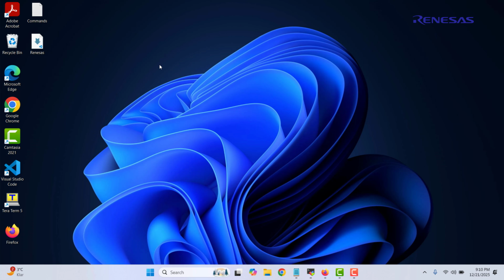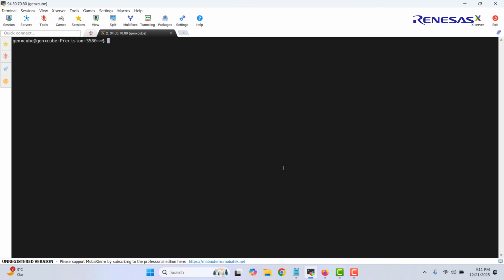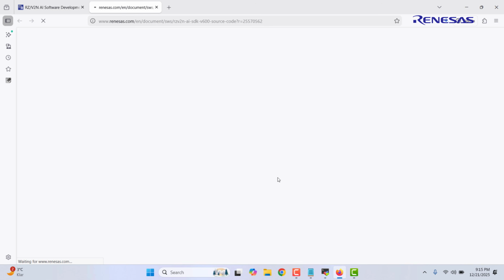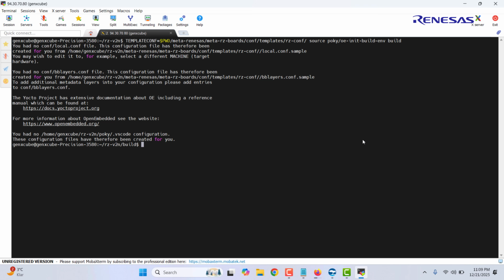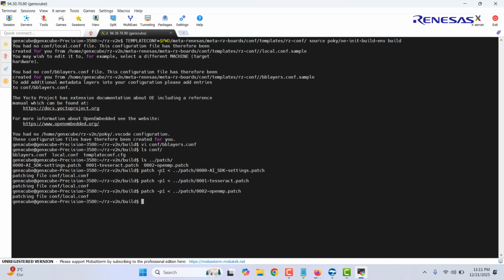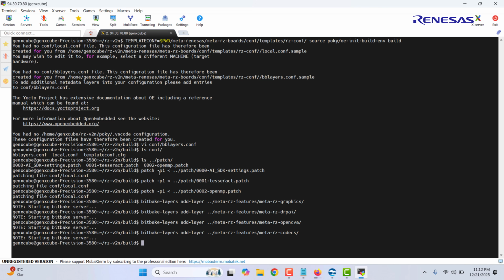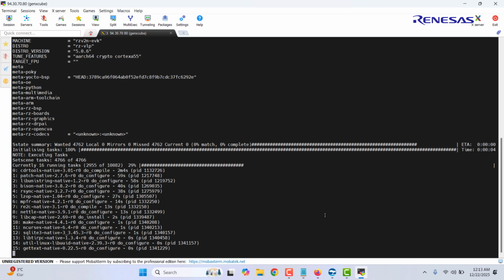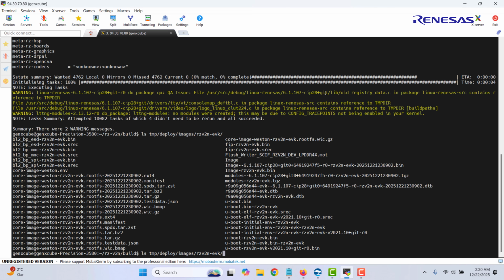How to Build Yocto Linux Image for RZ/V2N Evaluation Kit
Learn how to configure the Yocto build environment for the Renesas RZ/V2N evaluation kit and generate a Linux image. The process covers host setup, tool installation, and layer integration required for Yocto. It also demonstrates image generation and preparation for deployment to the evaluation board.